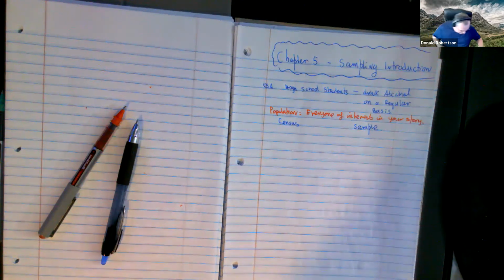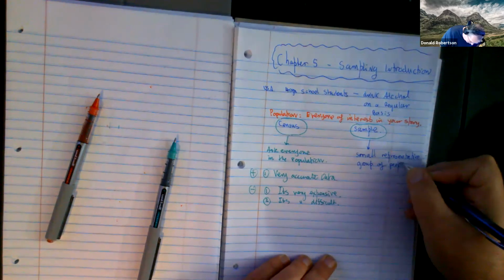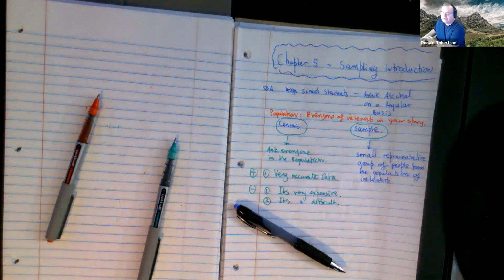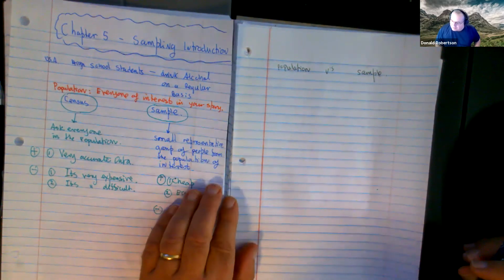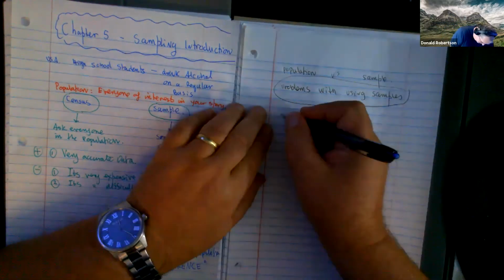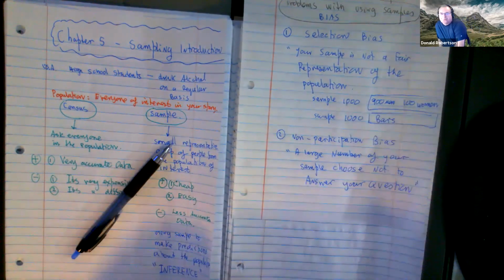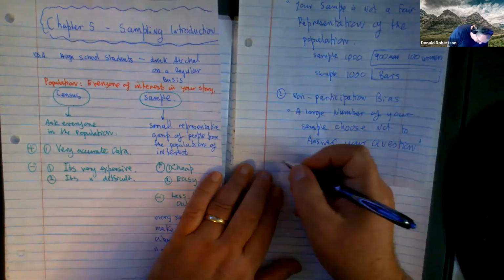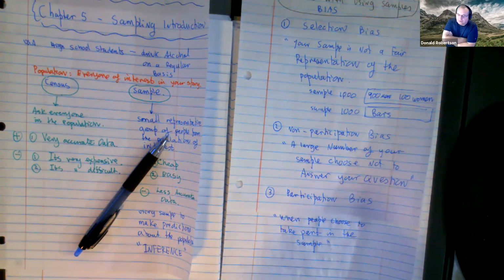Math 146 12pm Tuesday 5th October